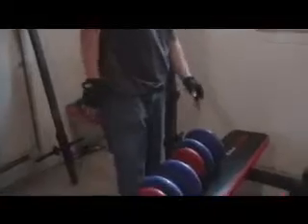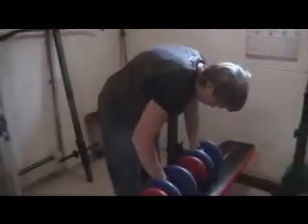Rabid Wolverine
Due to bullshit copyrighting there is no long any audio.